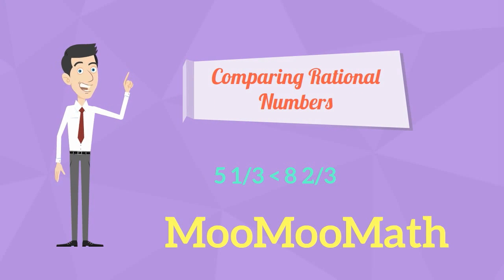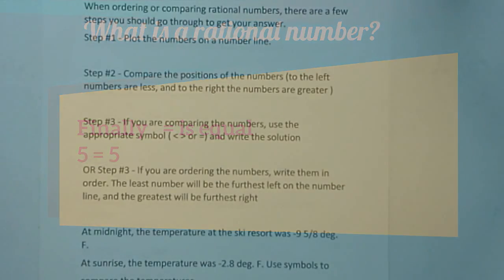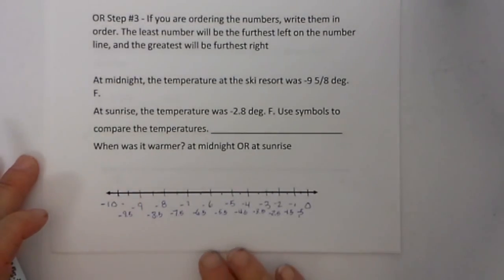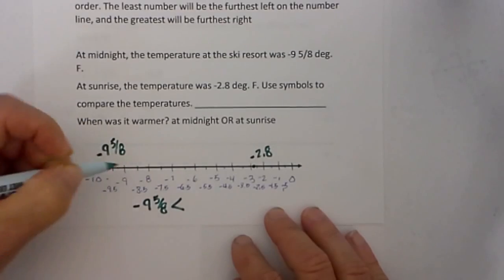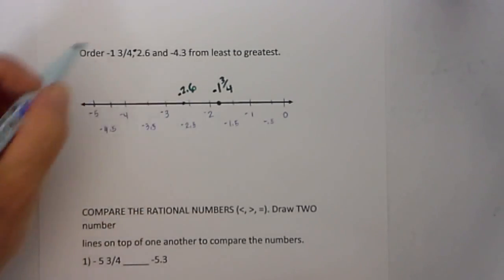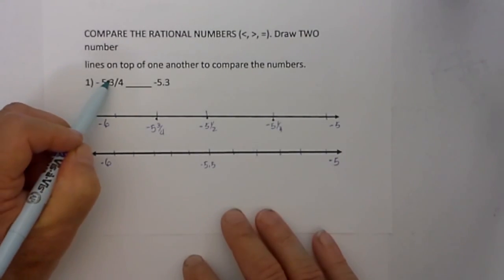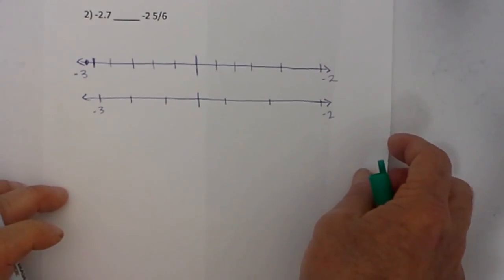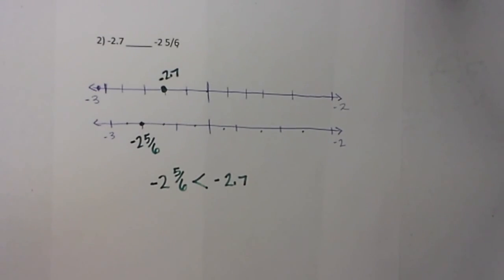Comparing Rational Numbers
When ordering or comparing rational numbers, there are a few steps you should go through to get your answer.
Step #1 - Plot the numbers on a number line.

Step #2 - Compare the positions of the numbers (to the left numbers are less, and to the right the numbers are greater )

Step #3 - If you are comparing the numbers, use the appropriate symbol ( or =) and write the solution

OR Step #3 - If you are ordering the numbers, write them in order. The least number will be the furthest left on the number line, and the greatest will be furthest right

comparing ordering rational numbers | rational irrational numbers |
example of rational numbers | lists of rational numbers